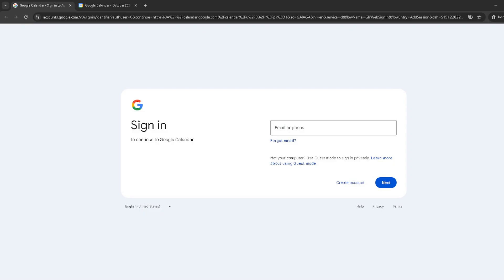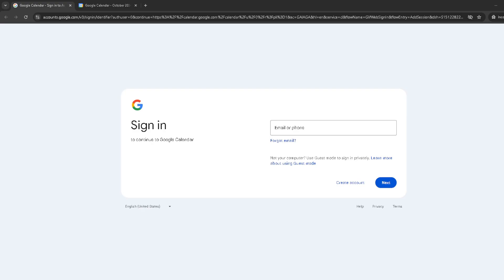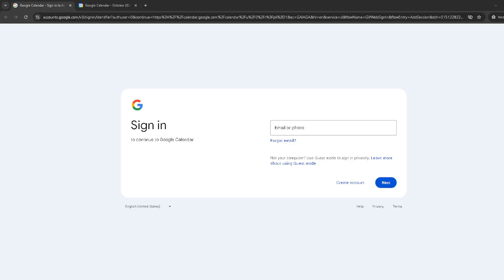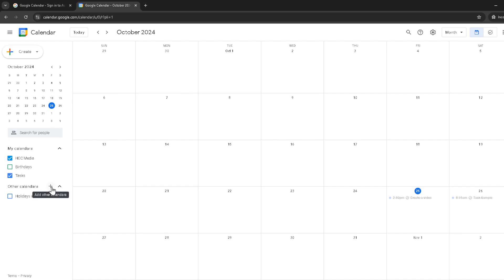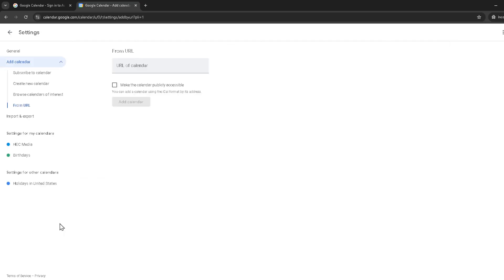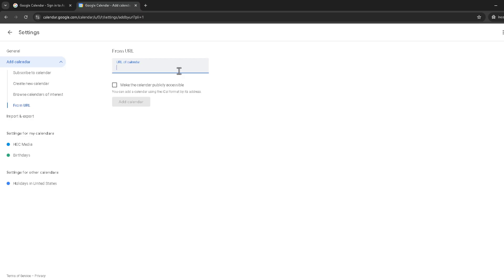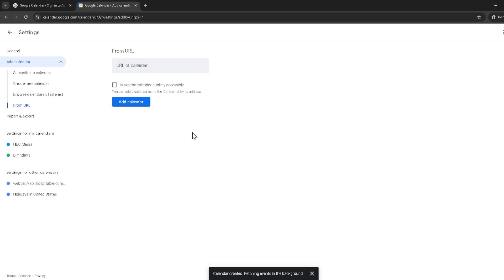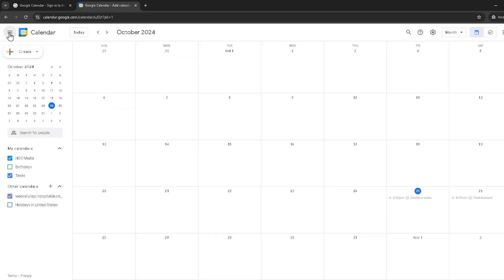How to View Ical in Google Calendar (Full 2024 Guide)